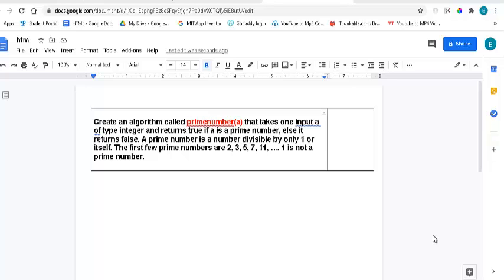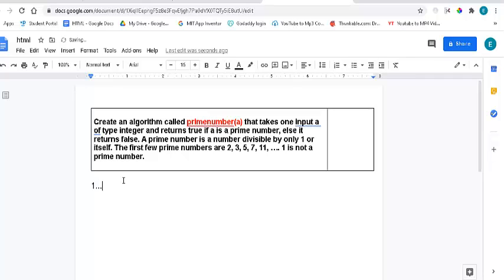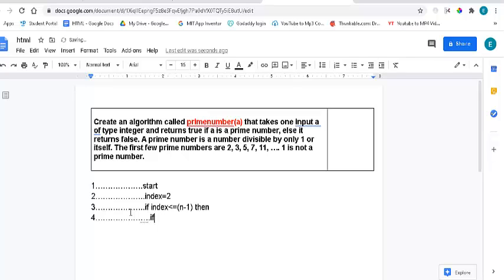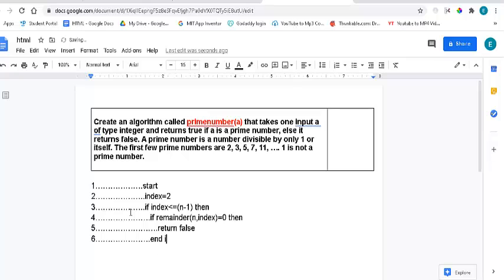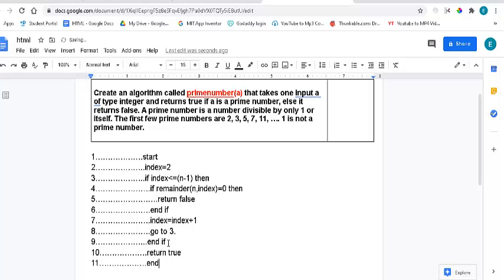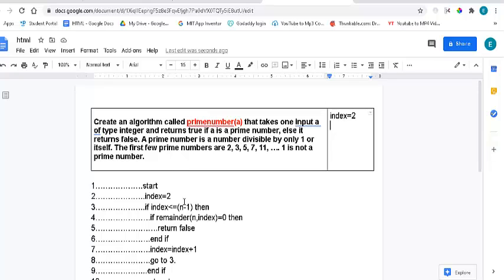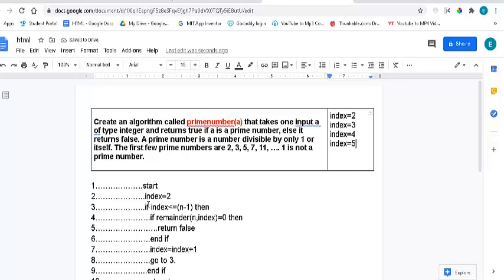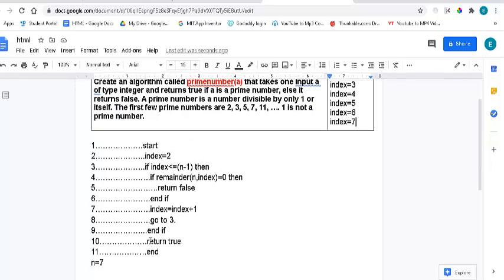ics2o0, algorithm prime number